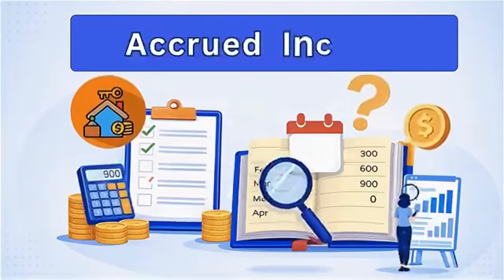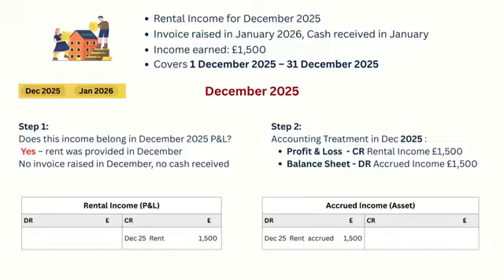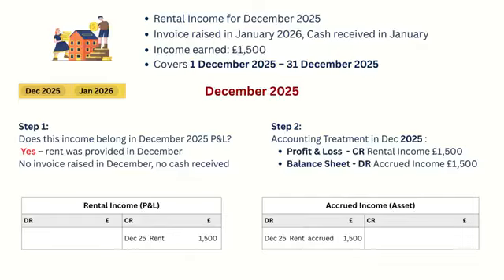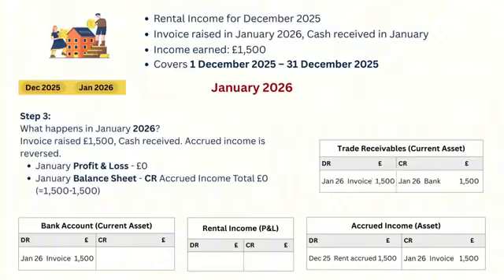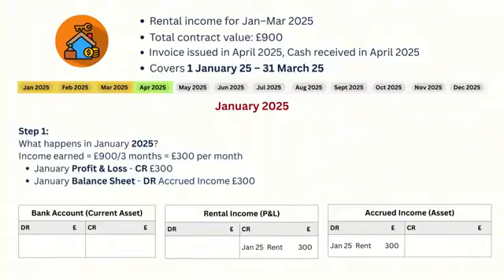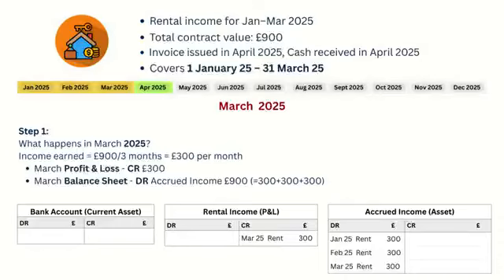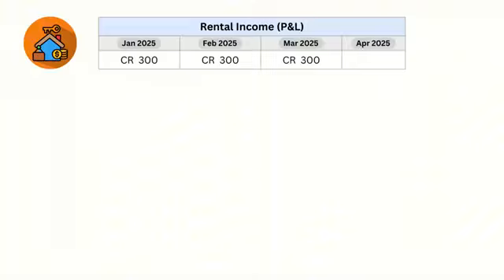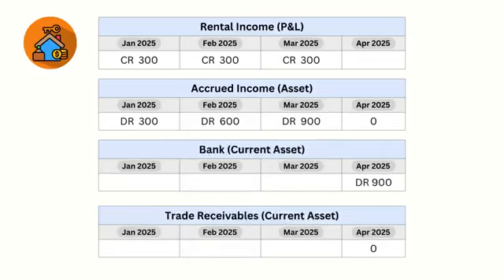Accrued Income explained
if you want to know how to work right with your income so this video is for you and I hope it will help you THANK YOU FOR WATCHING and don't forget to leave a like and follow the channel so you will be informed when I upload more interesting videos